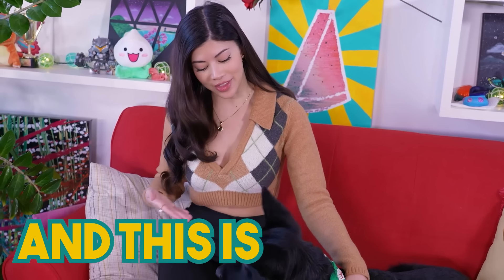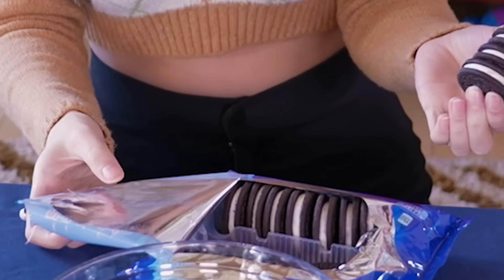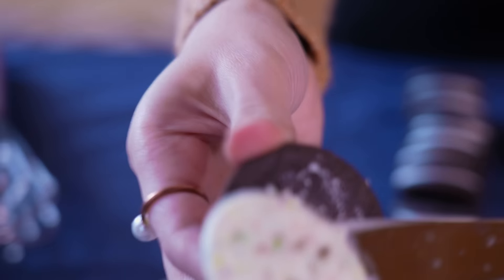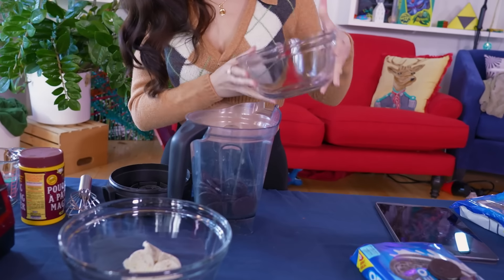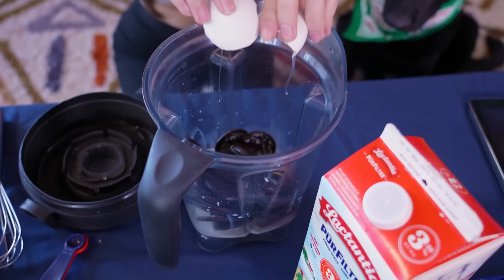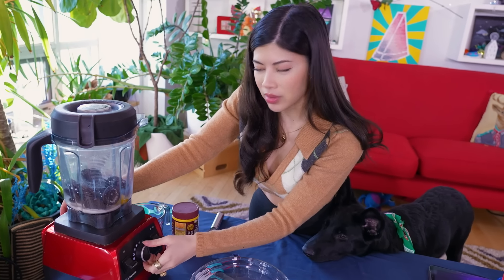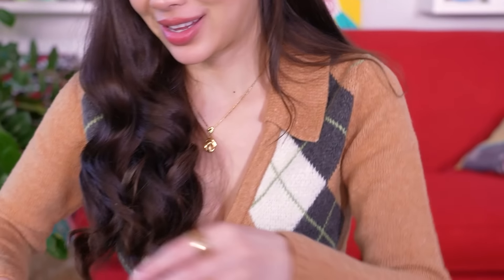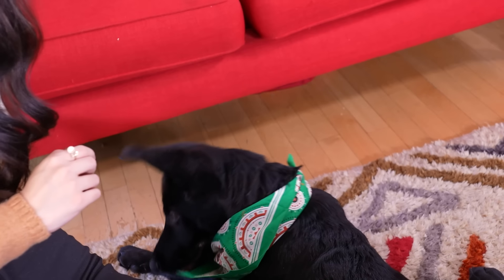I Tried Cooking Satisfying Oreo Dora Cakes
Homemade Oreos are my favourite dessert ever and when I saw this recipe I absolutely had to try it, but I'm using birthday confetti oreos and sprinkles to make it more like Dunkaroo frosting! This is 4 ingredient no bake Oreo biscuit cakes, recipy by Delmira Cooking.